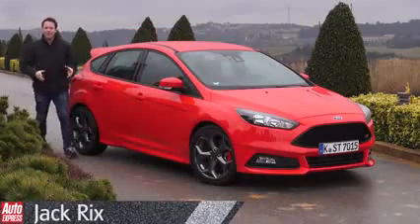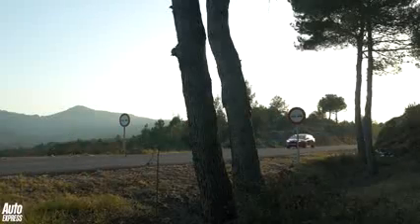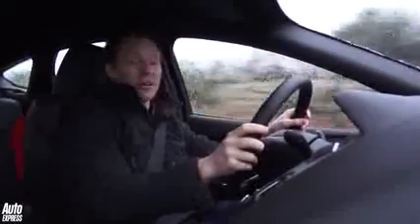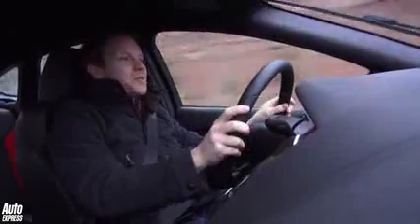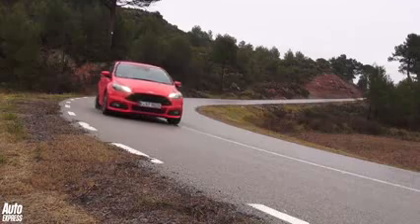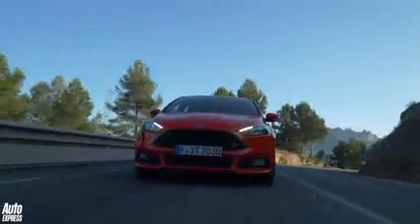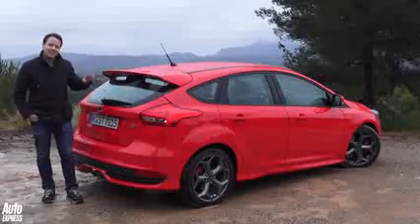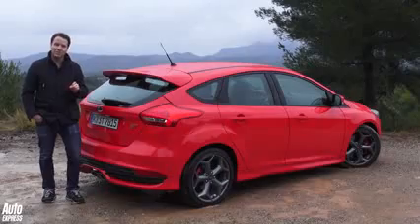Ford Focus ST diesel review